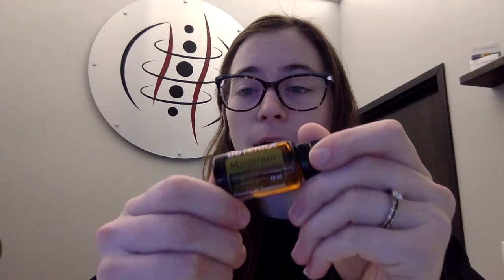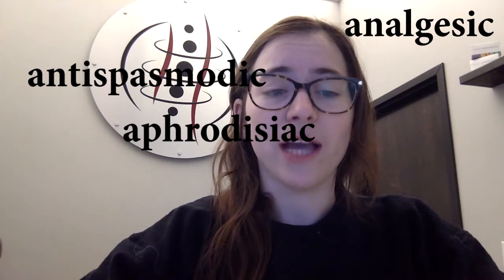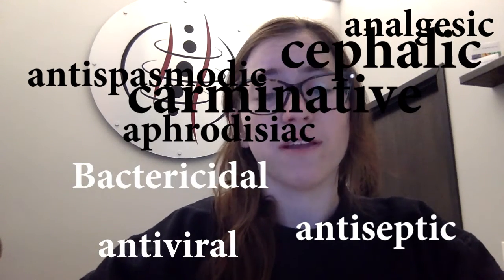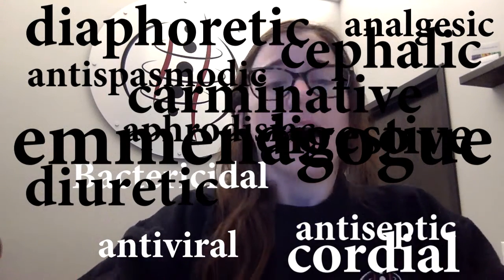Marjoram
Last Week was a bit rough :) - spent two days digging my driveway out of the snow we got so appologies for no new video.

Making it up for you this video has a ton of fun information in here and is a bit longer then usual!

head over to Facebook for that giveaway if you are a member of the bundles subscription in the office.